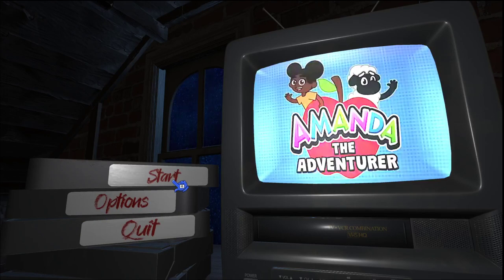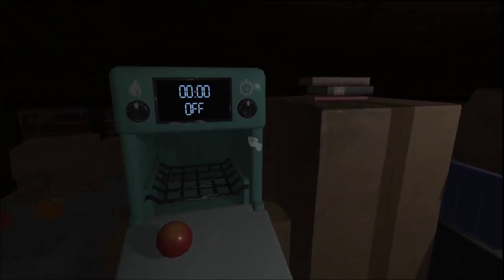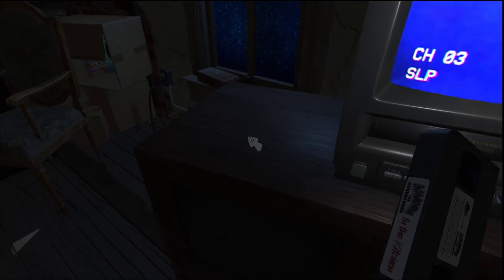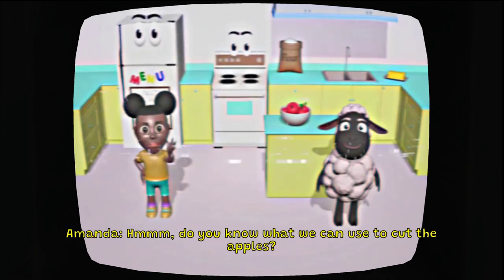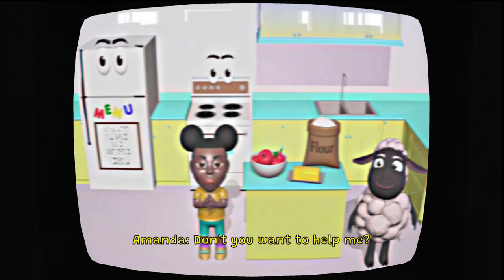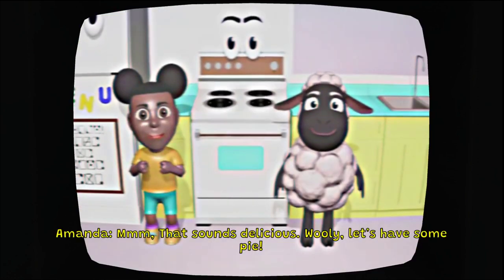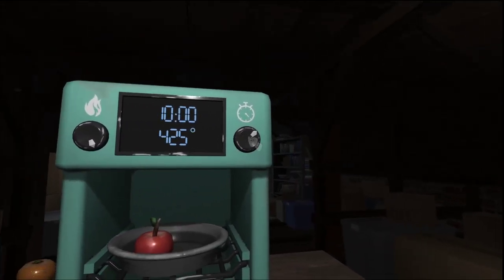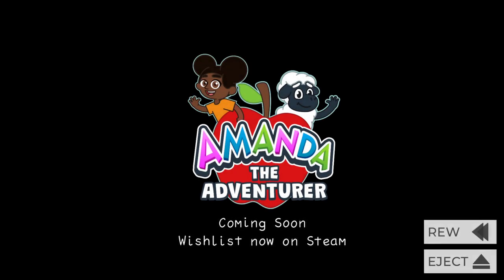Amanda the adventurer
A short yet intricate single-player horror experience · Animated tapes that tell an unsettling story, all under the guise of a welcoming children's cartoon